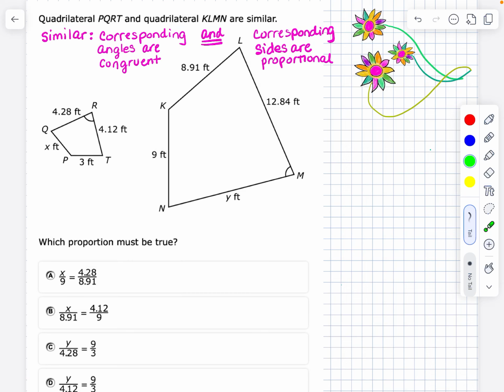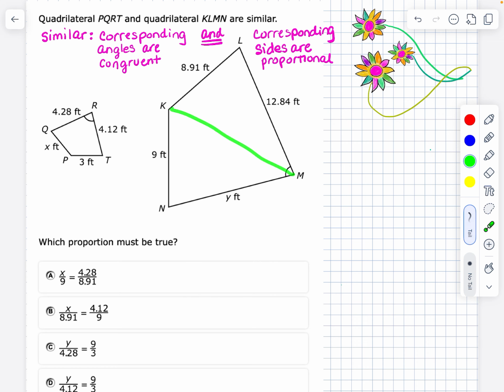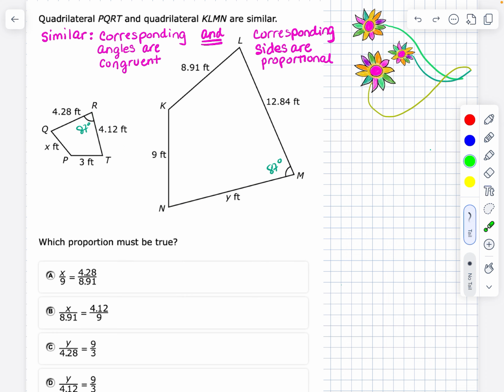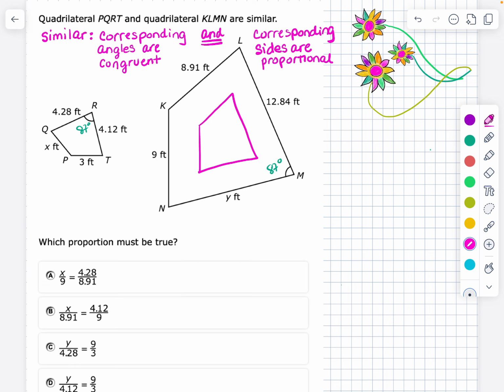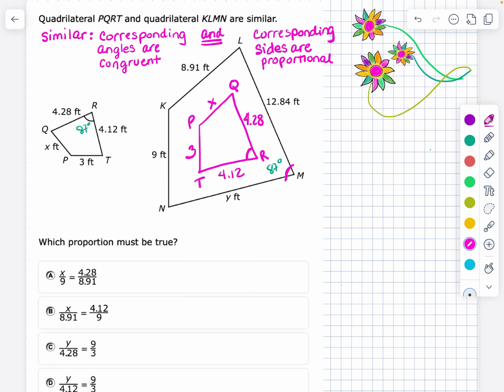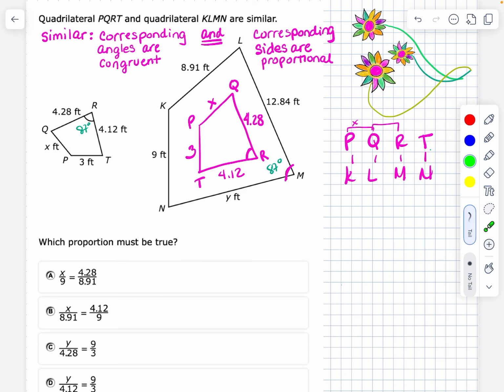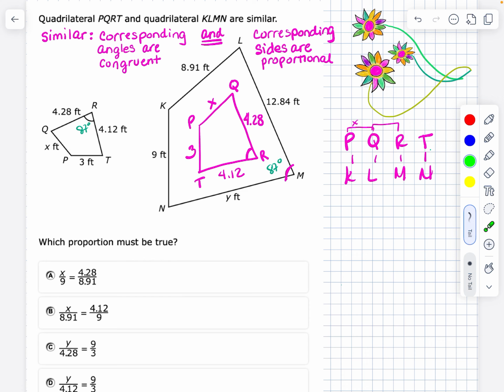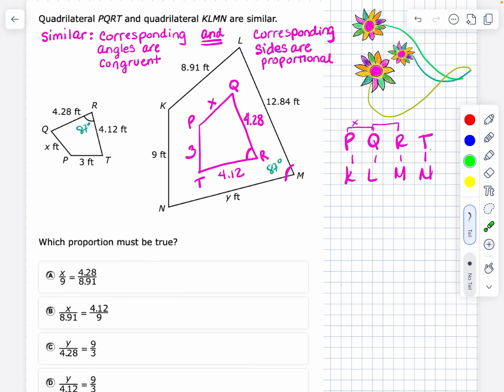Quadrilateral PQRT and quadrilateral KLMN are similar. Which proportion must be true?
🧰Understand the definition of SIMILAR: corresponding angles are congruent and corresponding sides are proportional.

🎯You can rotate one of the images so that you can match up the angles and sides to easier see proportionality. You could also create a chart if that works better for you.

👉Use what works for YOU!

TEKS STANDARD 8.3.3.A